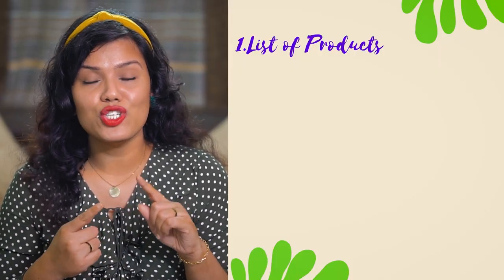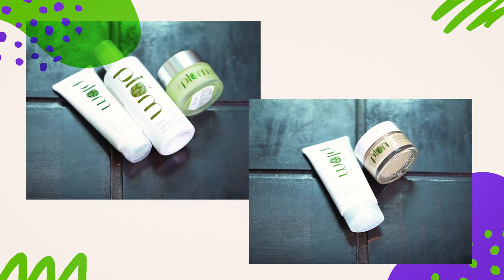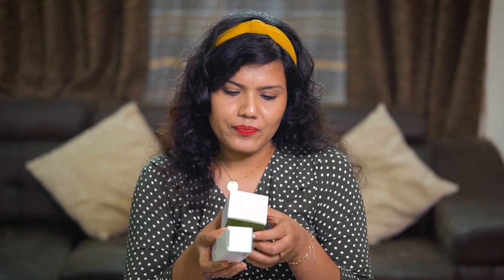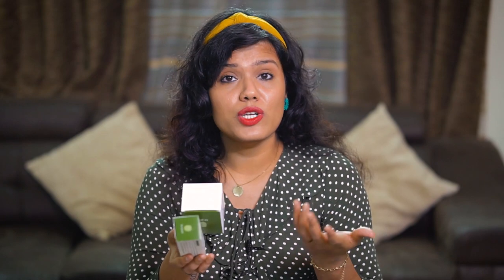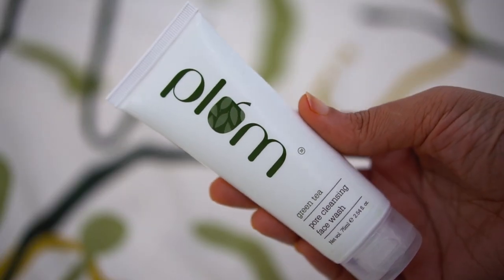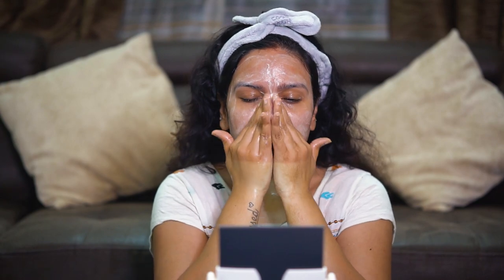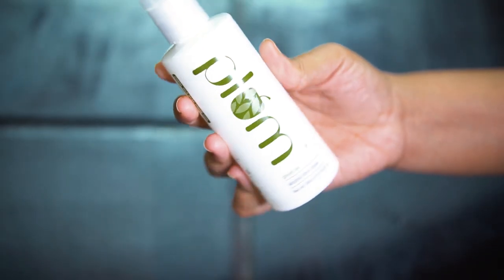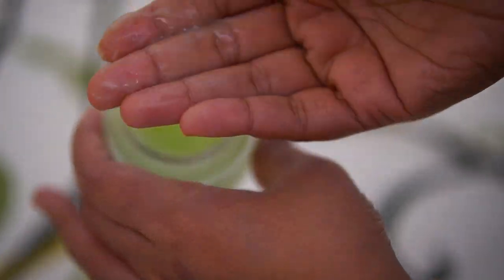Watch this before trying PLUM Green Tea Range | Glycolic Acid in Every Product? Best for Oily Skin?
PLUM Green Tea Range Products along with the Newly Launched Plum Green Scrub review. Watch this before trying PLUM Green Tea Range | Glycolic Acid in Every Product? Best for Oily Skin? In this video, I talked about PLUM Green Tea Range Products along with the Newly Launched Plum Green Scrub review. Watch this before trying PLUM Green Tea Range | Glycolic Acid in Every Product? Best for Oily Skin? Is Glycolic Acid good for the skin? How much percentage of Glycolic Acid can be used daily?

If you wish to buy these products

0:00  Intro
1:16  Video Flow
1:55  List of Products
2:20  Decoding the Ingredients
3:59  Glycolic Acid in this Range
5:22  Using Whole Range of Products
8:48 Product Demonstration & Reviews

I hope this Watch this before trying PLUM Green Tea Range | Glycolic Acid in Every Product? Best for Oily Skin? video is helpful to all of you. If you find this Watch this before trying PLUM Green Tea Range | Glycolic Acid in Every Product?
If you have any doubts regarding this Watch this before trying PLUM Green Tea Range | Glycolic Acid in Every Product? Best for Oily Skin? video, do let me know in the commenting section below. If you want me to make more videos like Watch this before trying PLUM Green Tea Range | Glycolic Acid in Every Product?

XOXO,
Thanmayee.